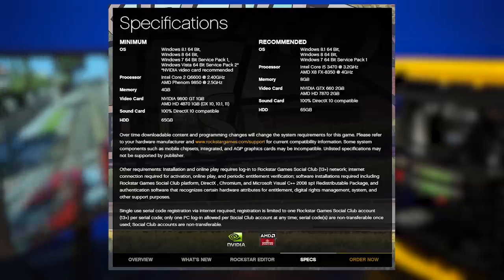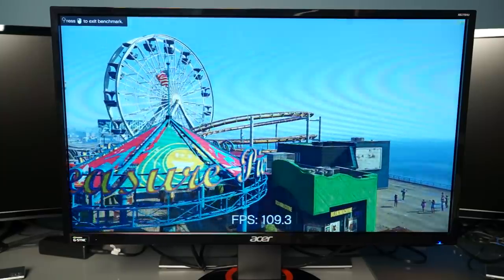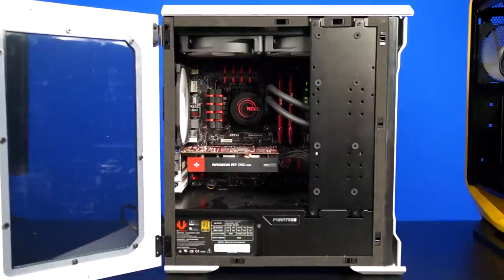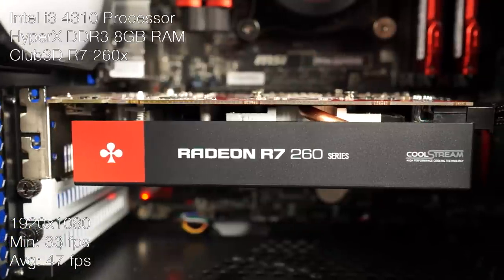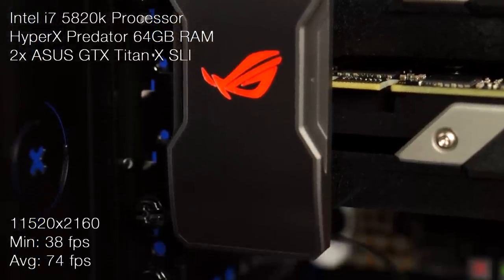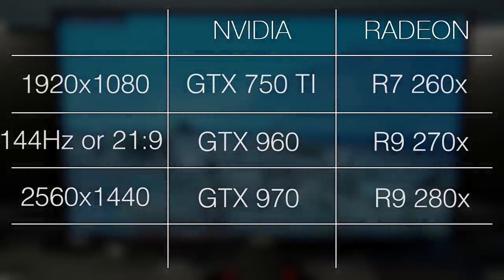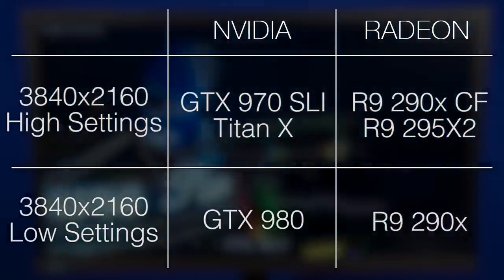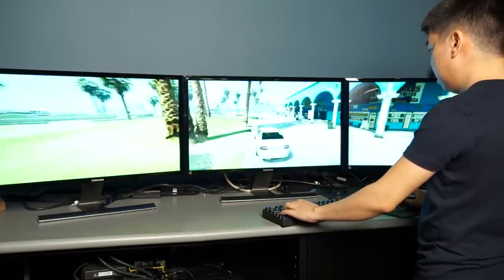GTA 5 PC Hardware Performance Report!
Wondering how powerful your PC needs to be for GTA 5? Use our handy guide. We tested many different processors and video cards ranging from an entry level system at 1080p to an ultra high end system with three 4K monitors and two Titan X video cards.

Episode Credits:
Host: Jack Sui (@NCIXJack)
Writer: Anthony Chow (@Thegreatchow)
Editor: Anthony Chow